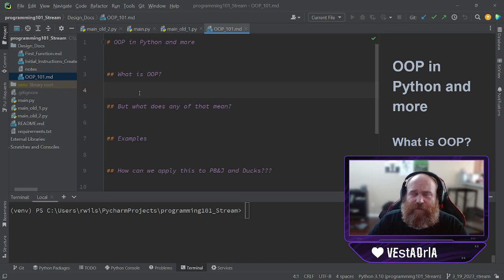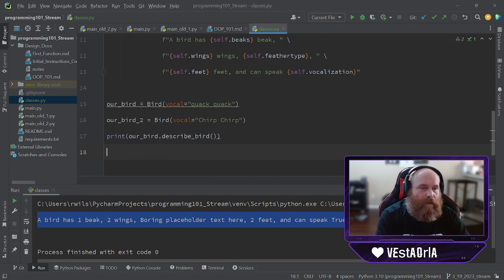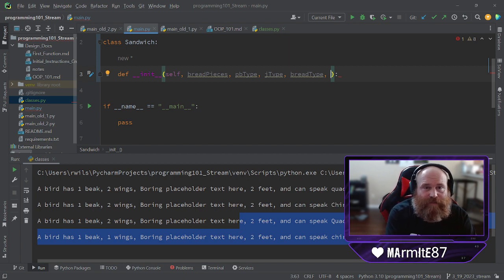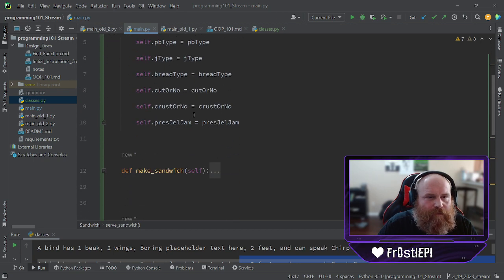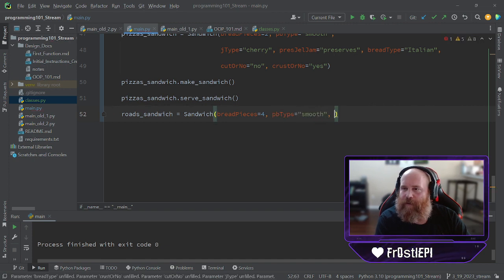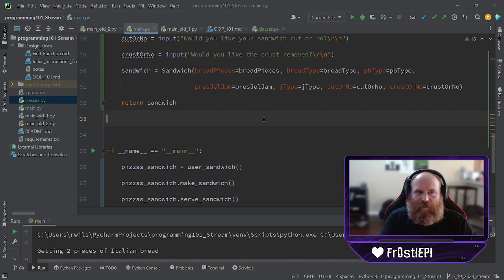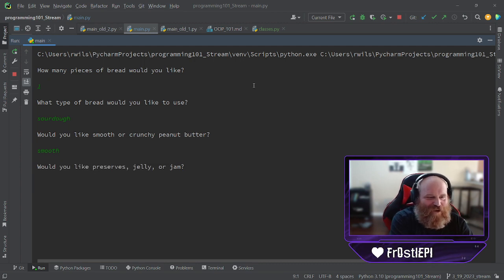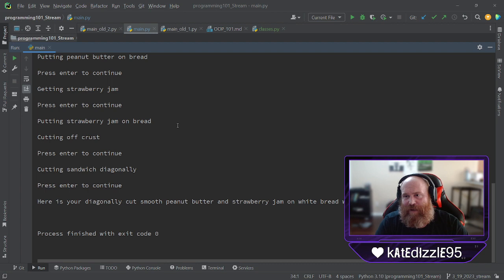PB&J and Ducks: Time for the big kid pants, lets talk OOP 3